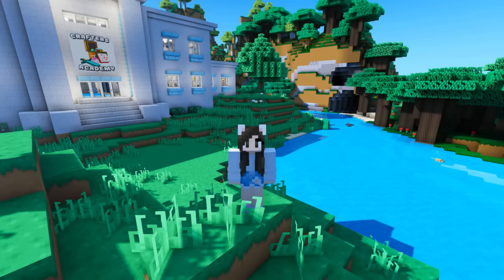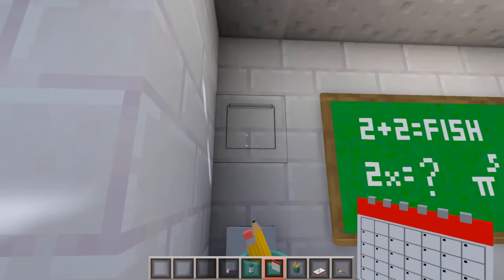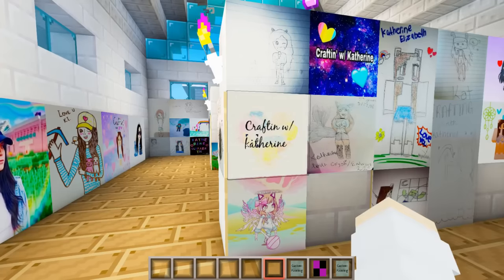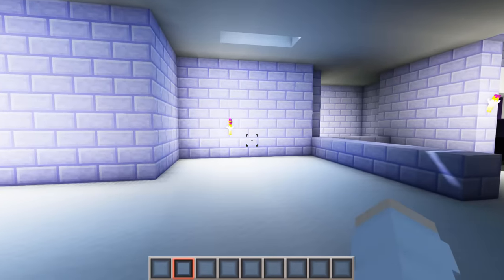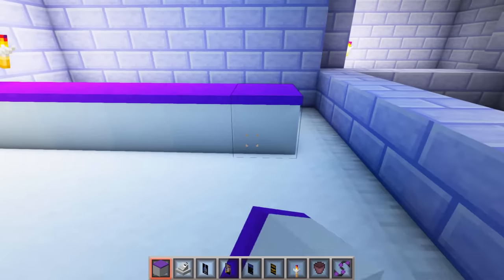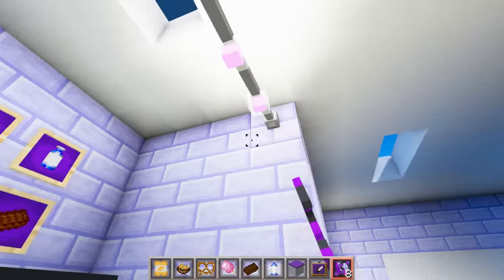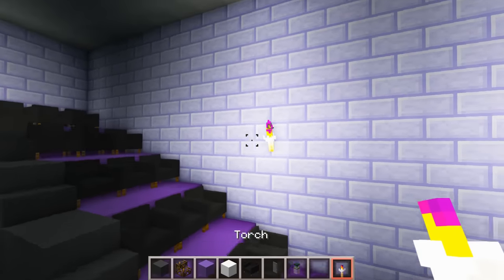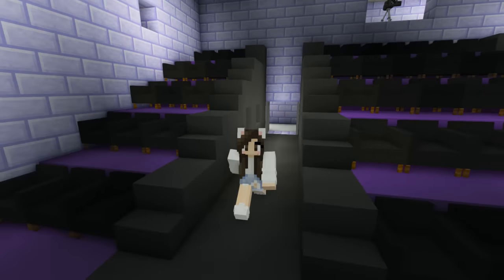💙 MINECRAFT Movie Theater ! Craftin' w/ Katherine Ep. 20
Minecraft Movie Theater! Hey! This is my single player creative Minecraft Series called Craftin' w/ Katherine! In this lets play roleplaying episode we are building a movie theater in my Rainbow Village. Lets play! What do you want to see next?

ALSO: you must submit drawings that are created by you (can be digital or hand drawn). No screen shots or apps like gacha will be accepted as art unless they are edited in some way by you. Be creative!

Texturepack: Sandy Dreams

 Mods: Arcademod, bibliocraft, biomesoplenty, blockcraftery, mrcrayfishfurnituremod, chisel, customnpcs, decocraft,fairylights, flatcoloredblocks, gardenstuff, inventory, justenoughitems, mocreaturesmod, pamsharvestcraft, placeableitems, twilightforest, wearablebackpacks